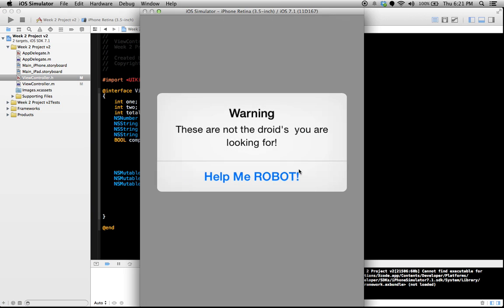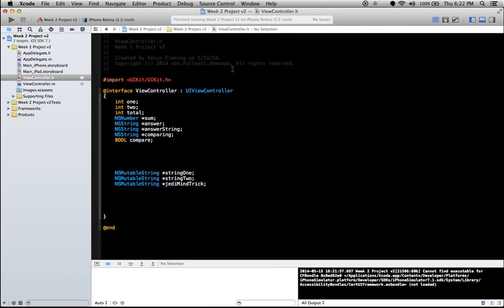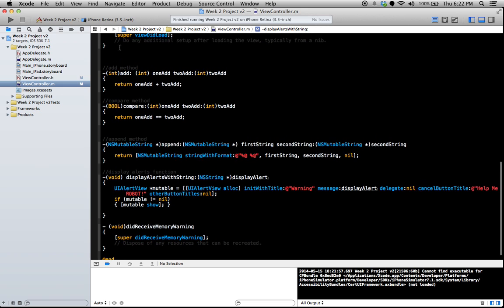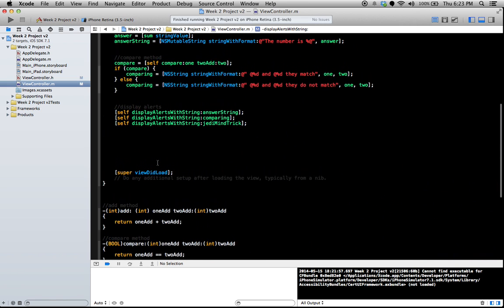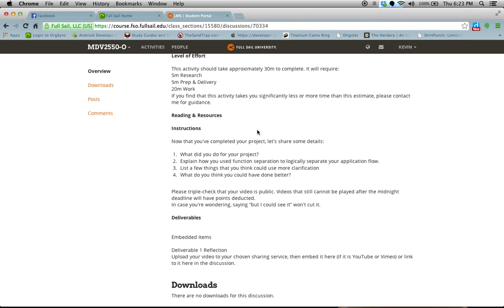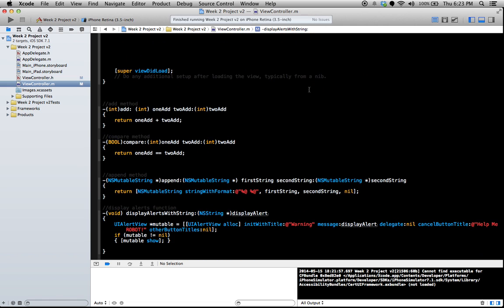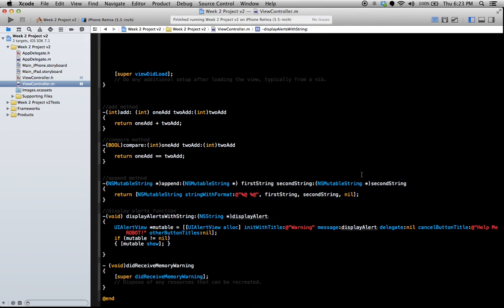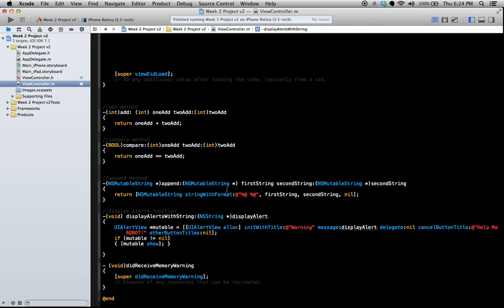OBJ C Week 2 review